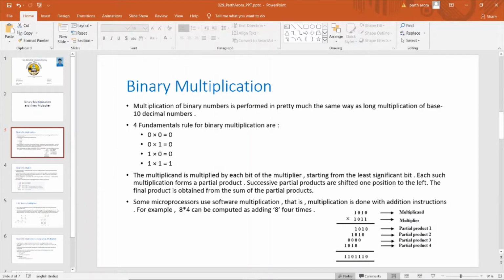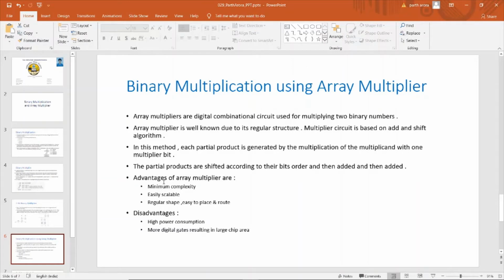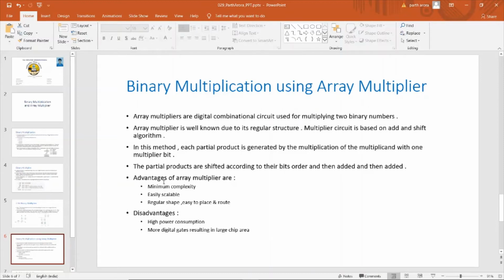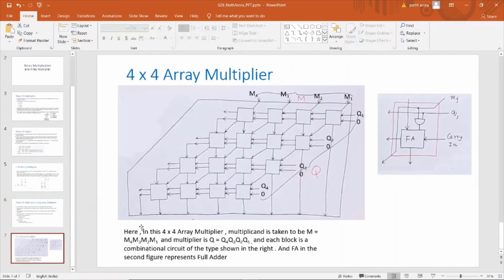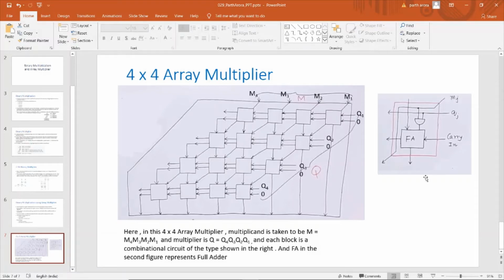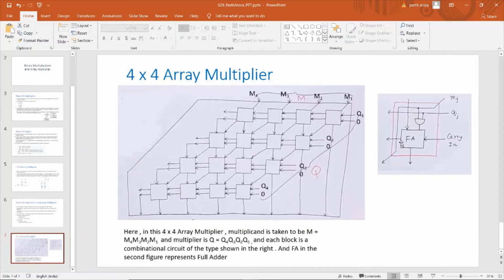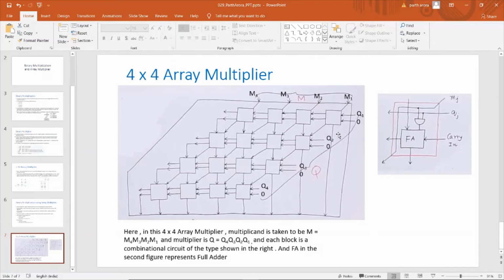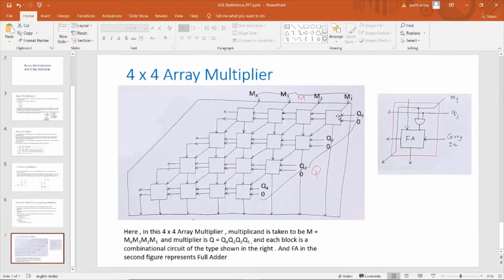Binary Multiplication, array multiplier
Video Credits: Parth Arora